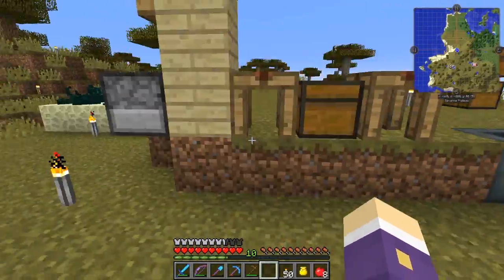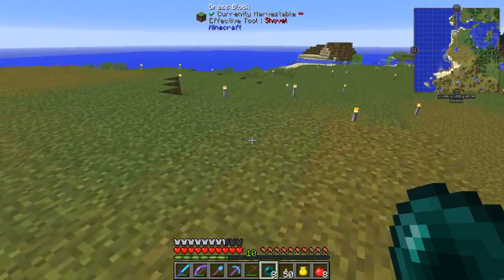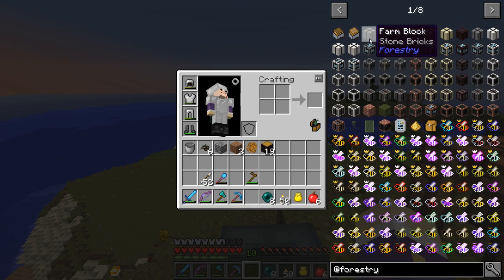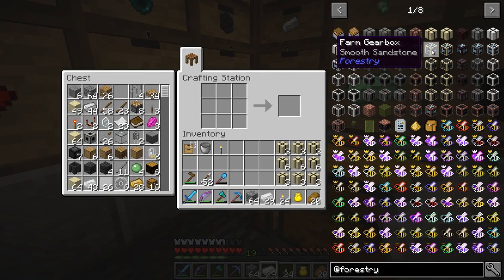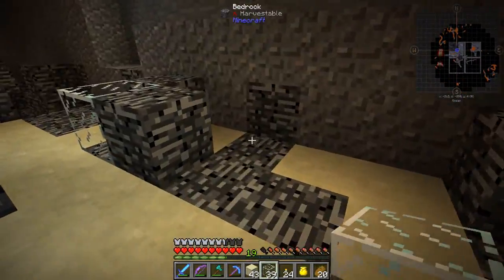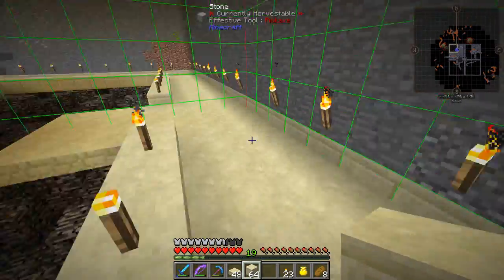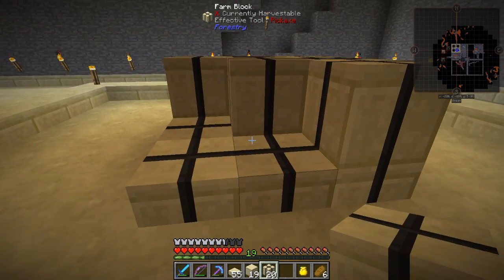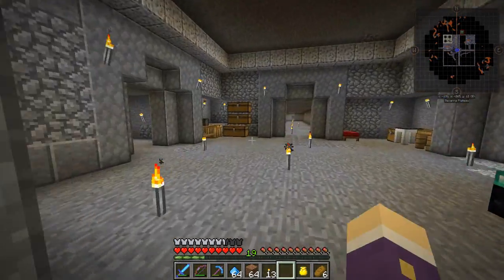[Lets Play] Hypermine Unstable :: E07 - Setting up the Forestry farms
*** --- HYPERMINE LINKS --- ***

This Season of Modded minecraft from the Hyperminers is: Unstable.
The official bleeding-edge testing platform used by Feed The Beast for their more modern 1.9.4 packs.